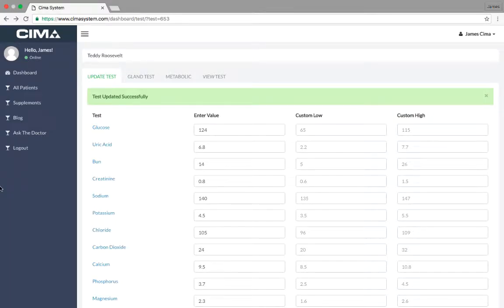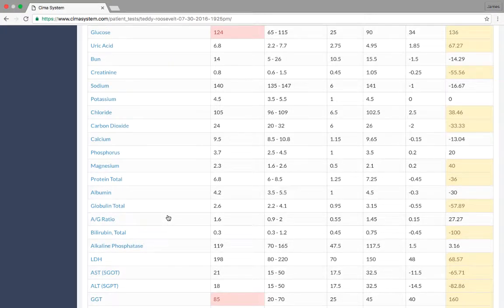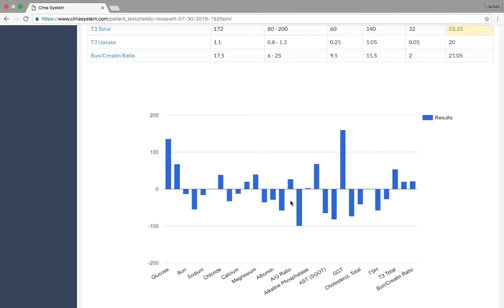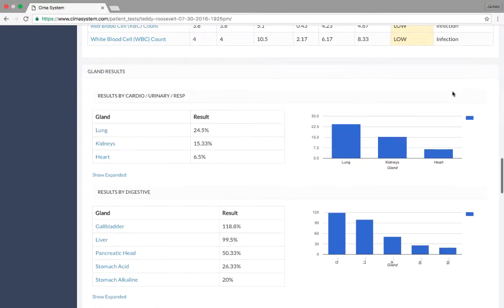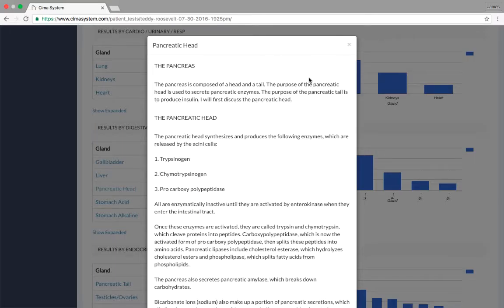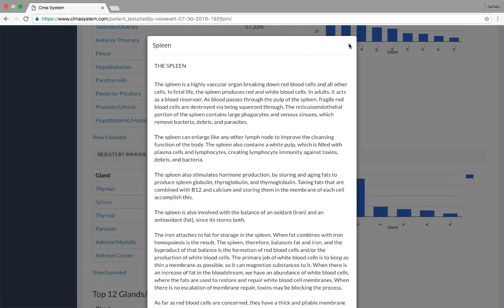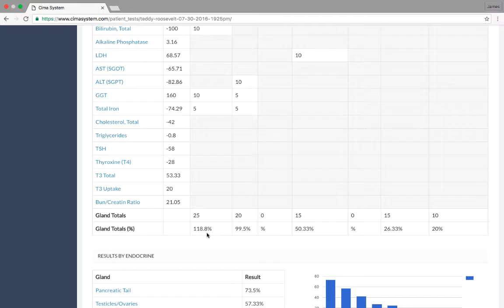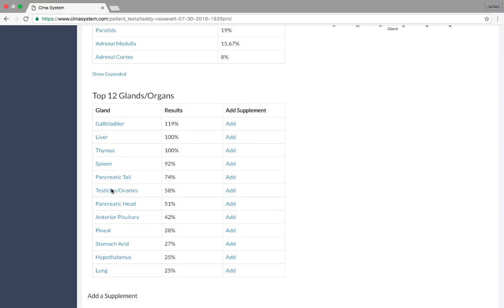TUTORIAL 5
How to Update test and looking at the doctors report